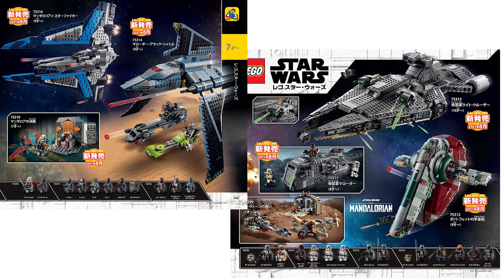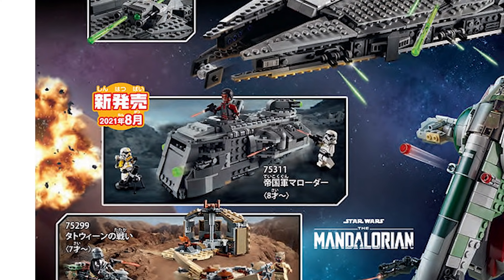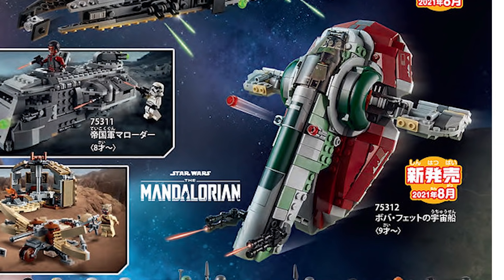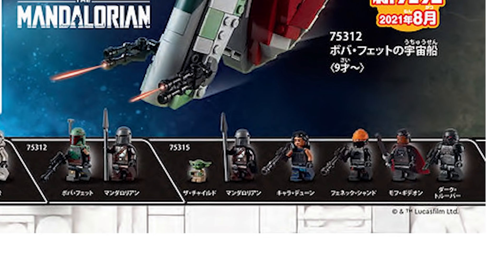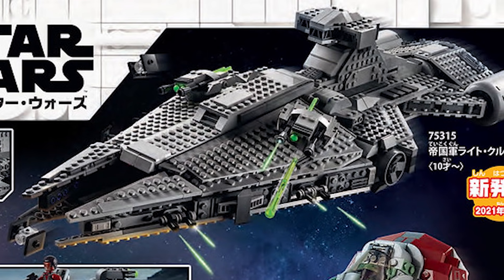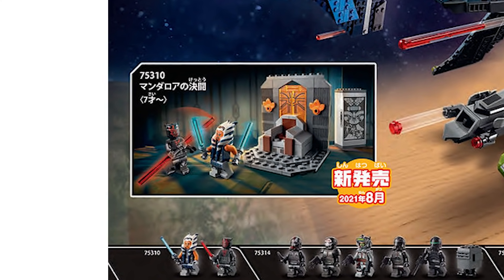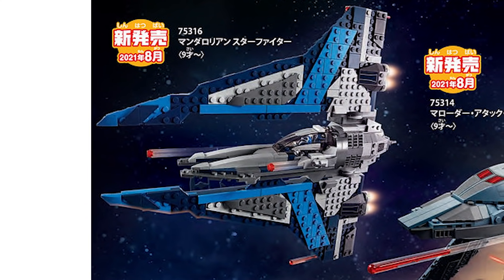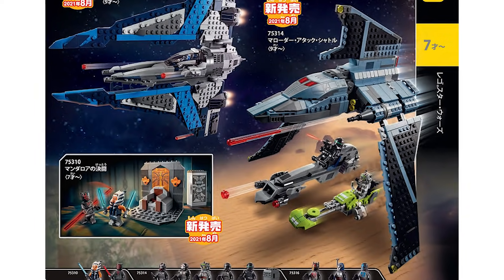2021 LEGO Star Wars SUMMER SETS LEAKED! (Mandalorian Fighter, Moff Gideon's Cruiser, SLAVE I)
The new 2021 summer sets are upon us! Retailers revealed the sets overseas and we finally get official images!

Bradshaw's Studio, TJ brickzz, Guerin Smith, Lord of the Brix, Snowball, Jack Meffert, The Brick Guild, Xeon, Prison Mike, Brickopotamus, LegoStarWarsMaster33, Brix Films, M5 Builds, Mak Yorihiro